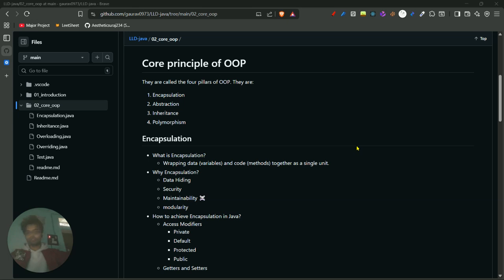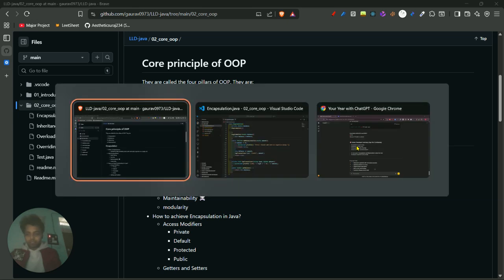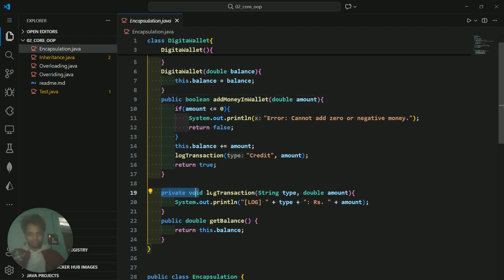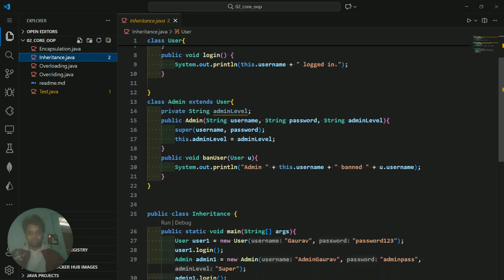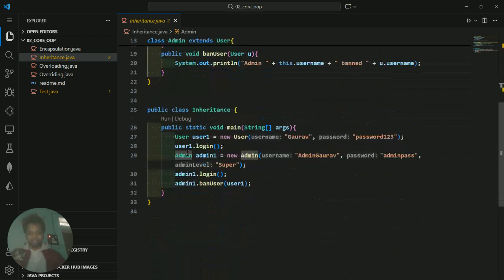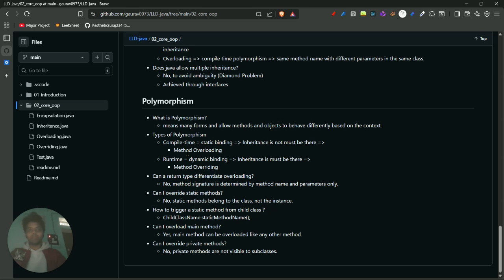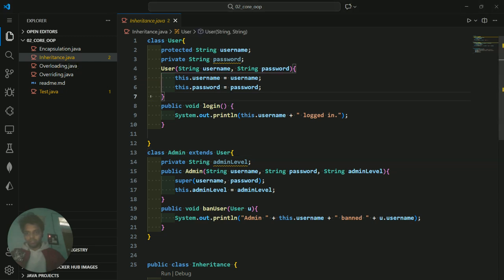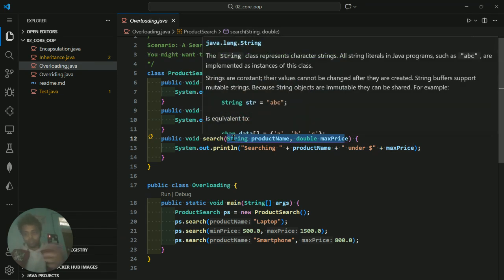LLD: Hop in and learn LLD alongside me! (Day-2)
- Encapsulation protects data
- Inheritance enables reuse
- Polymorphism enables flexibility
- Access modifiers control boundaries
In real projects, Encapsulation and Polymorphism matter the most.
Inheritance should be used carefully.